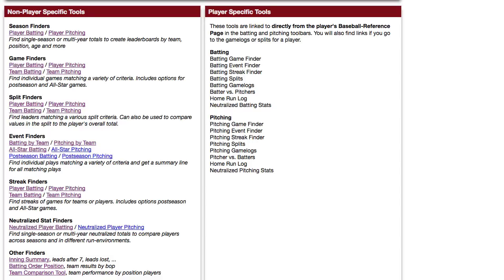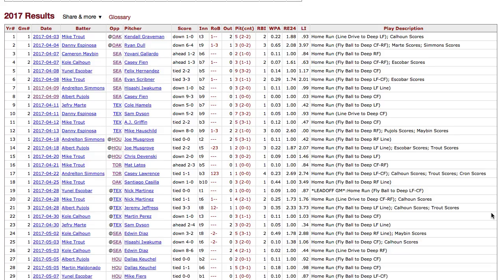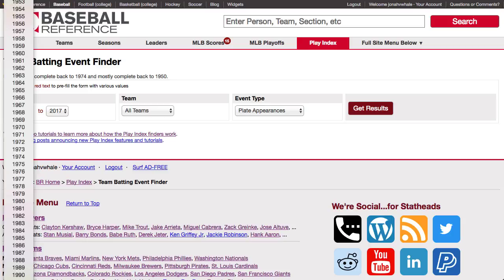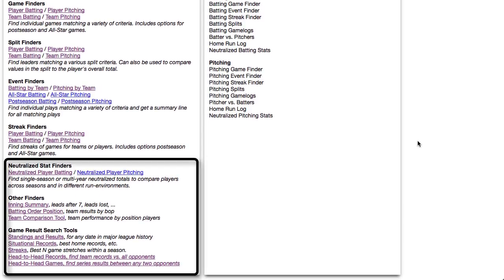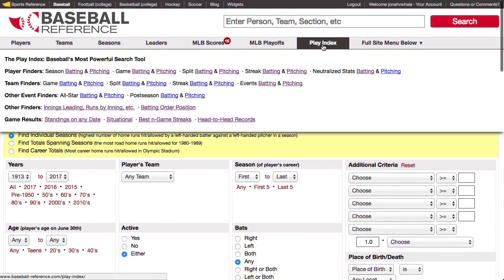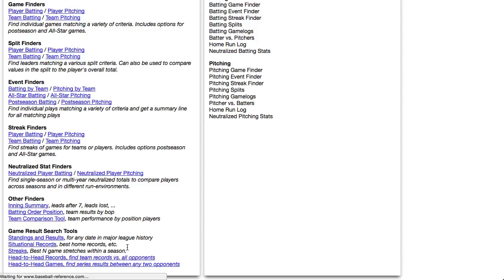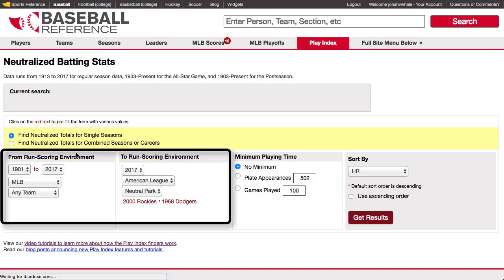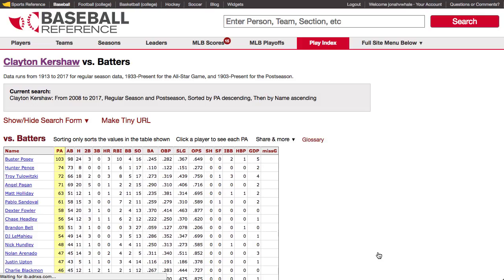Baseball Reference Play Index Pt 3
In the final part of our series on the Baseball-Reference Play Index, we take a look at the Event Finder and some of the other tools.

This is part of a series of videos explaining how to use the Baseball-Reference Play Index.